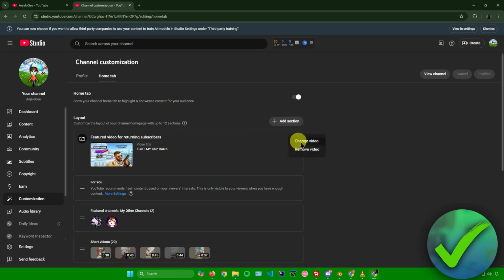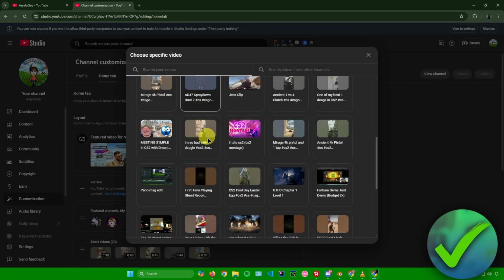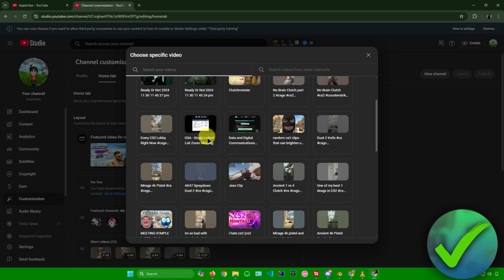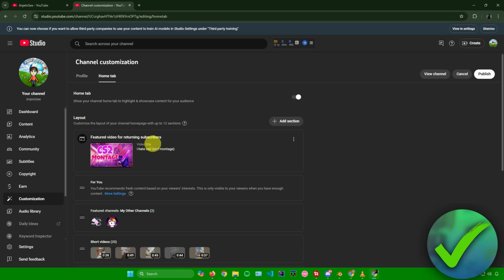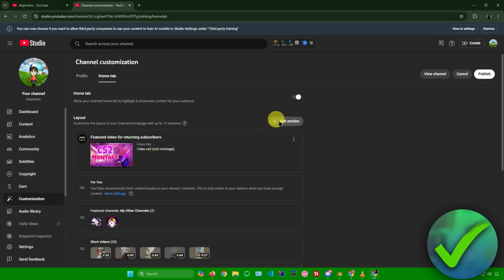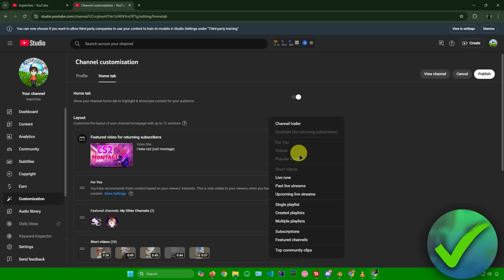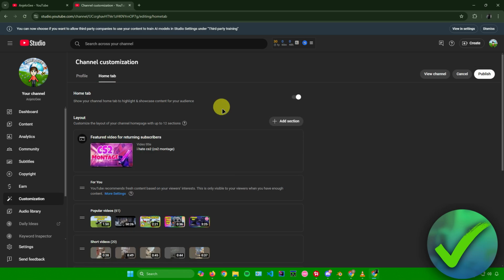How to Add Videos to Home on YouTube (2025)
In this video I show you how to Add Videos to Home on YouTube 2025

Do you want to know how to add videos to home page on youtube 2025? Then I'll show you how to put youtube video on home page easily.

This is a step by step YouTube tutorial on how to add video in youtube channel homepage and how to put your video on youtube front page